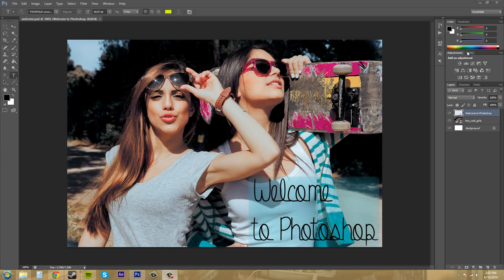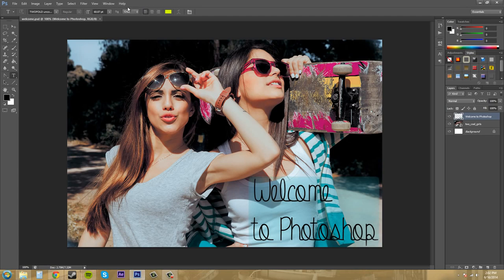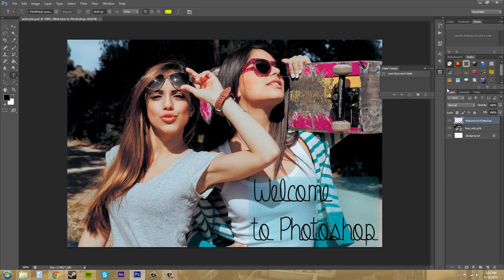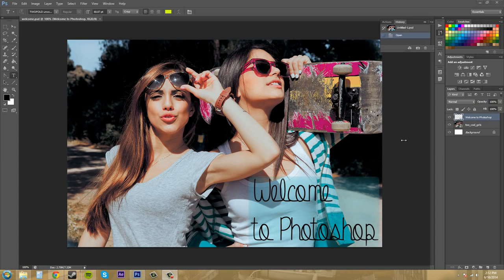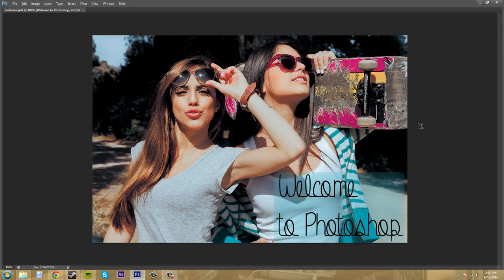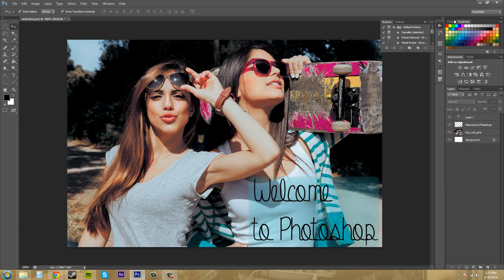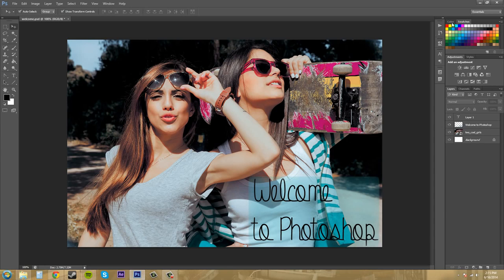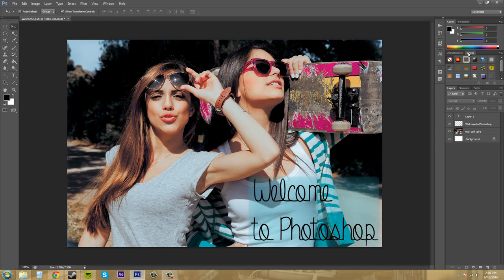Photoshop CS6 Tutorial 4 Working with Panels